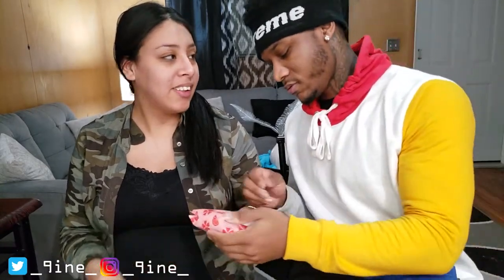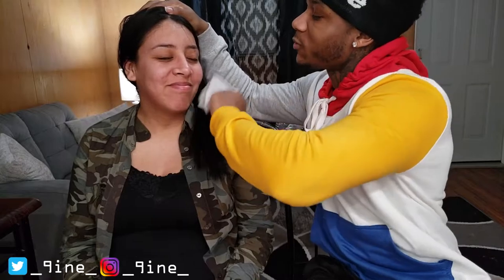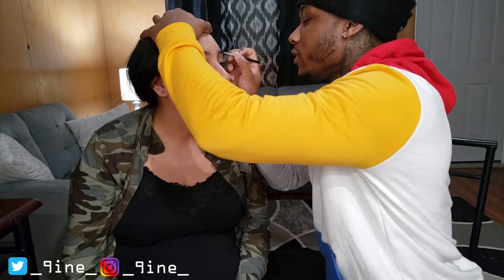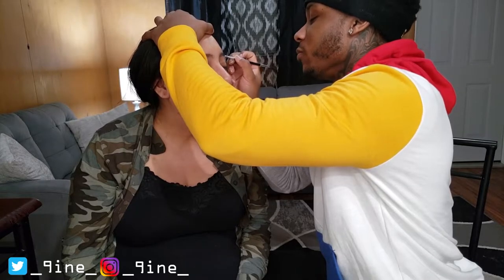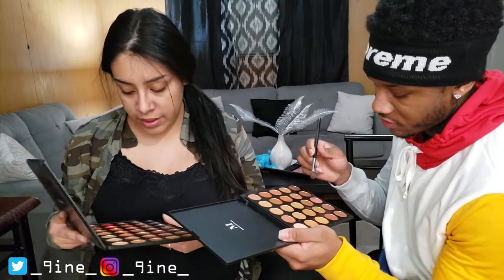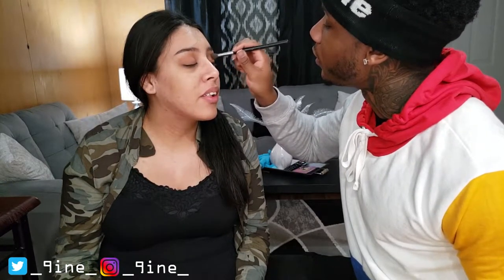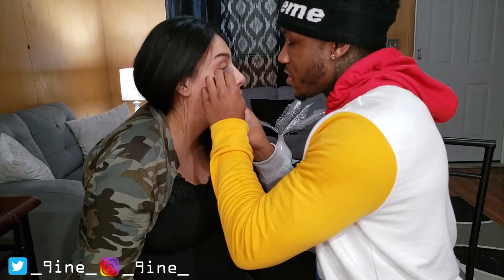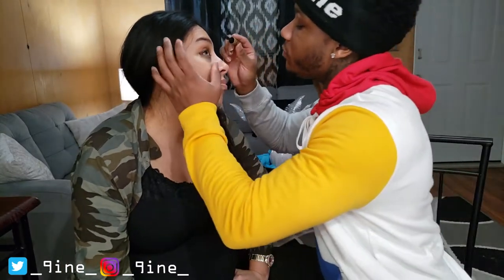My Husband Does My Makeup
Welcome to the 2 much crew family! Don't miss watching our journey in Vlogs, Pranks, Reactions, Story Times, Challenges, etc you name it!  Don't forget to keep an eye out on our Special Giveaways!!!